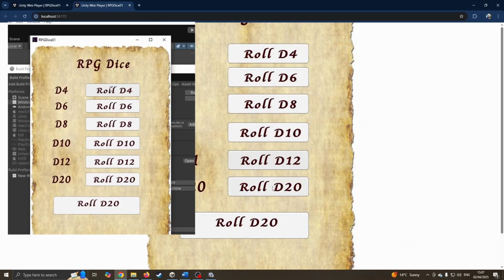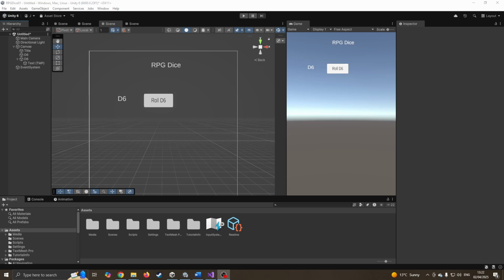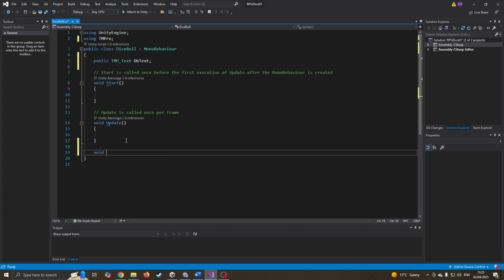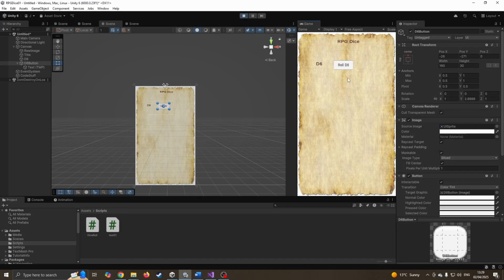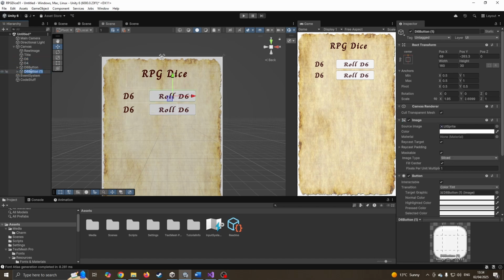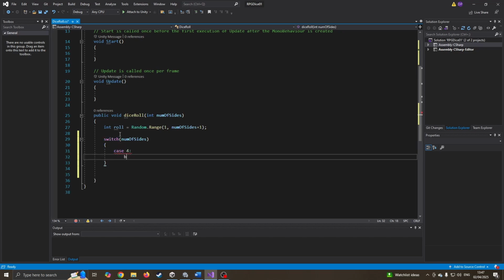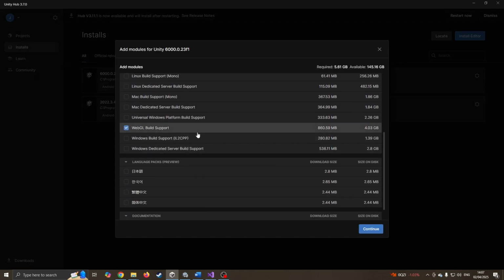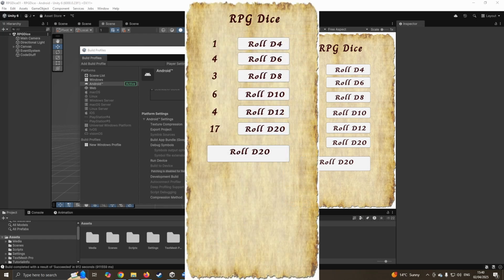RPG Dice App - Unity: Desktop, Web and Android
Create a simple Dice Rolling App using Unity and then export to Desktop, Web and Android

00:00 Intro
00:36 Canvas UI
04:34 Code C# Script
08:35 Fonts
10:29 UI Expanded
12:40 Code Update
14:47 Export to Desktop
16:10 Web Export
16:44 Android Export